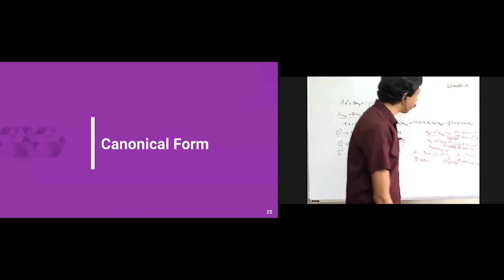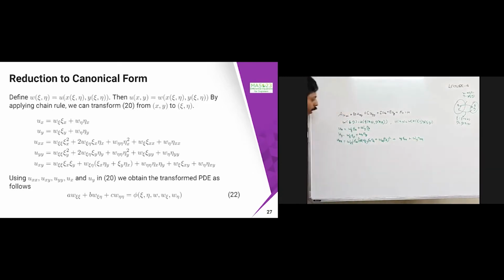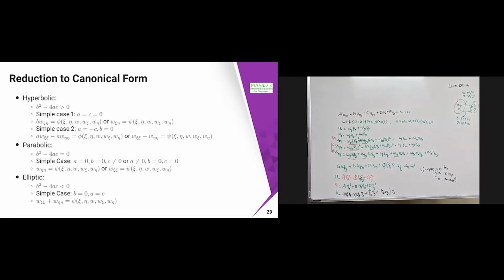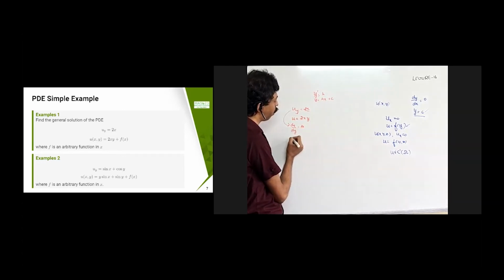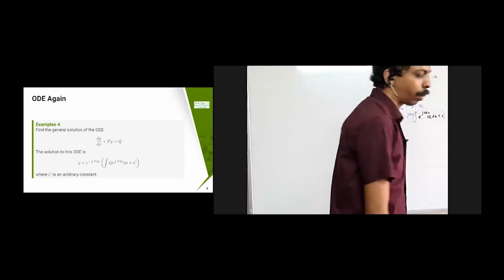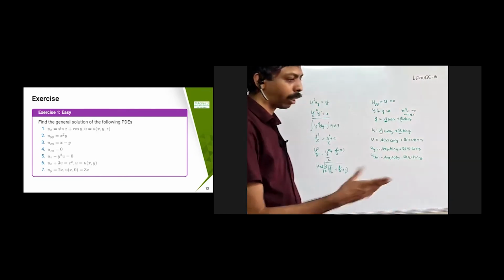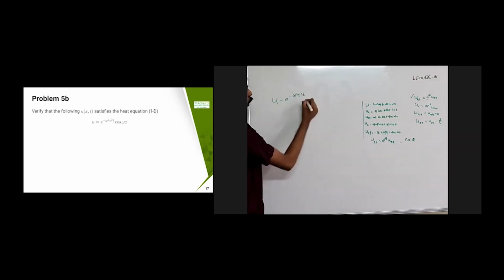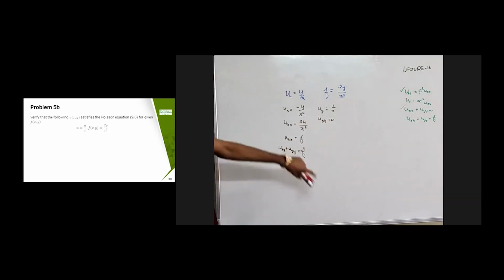PDE Introduction and Classifications